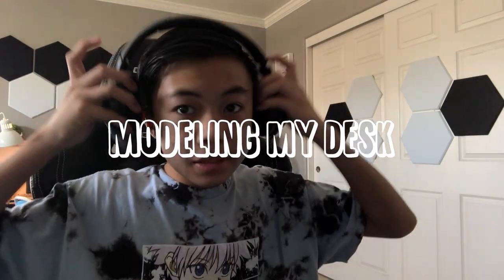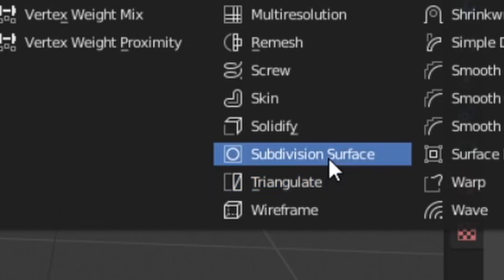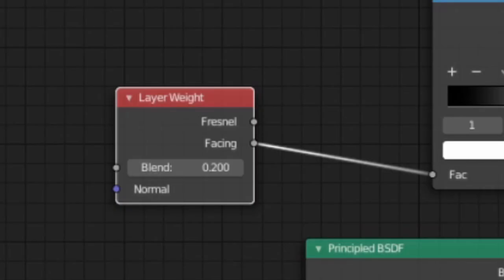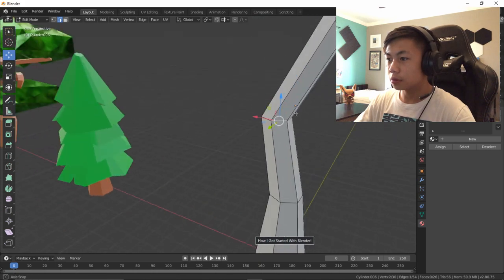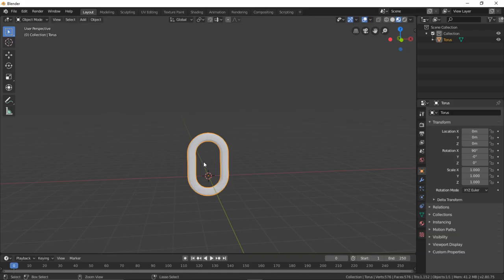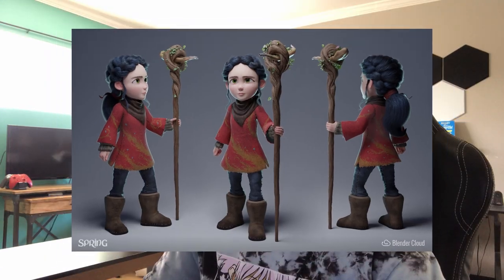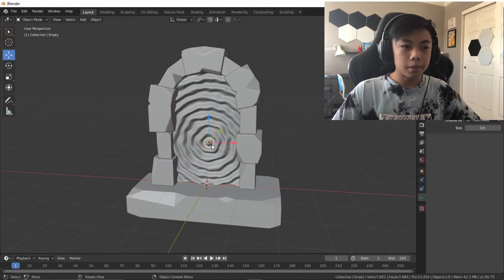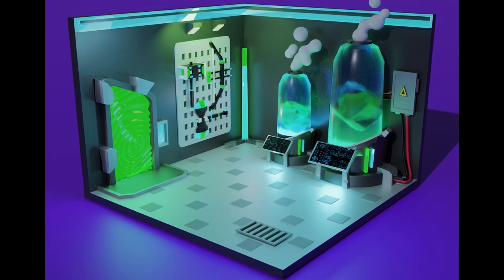I tried to LEARN how to 3D MODEL in 10 DAYS, here's what happened...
I attempt to learn 3D modeling in blender in only 10 days! Hope ya'll enjoy and thanks for even taking the time to read the description!✌️

Jeremiah 29:11-27: I will bless you with a future filled with hope—a future of success, not of suffering.

imagine scrolling all the way down the description.